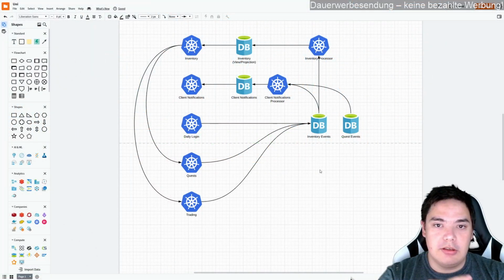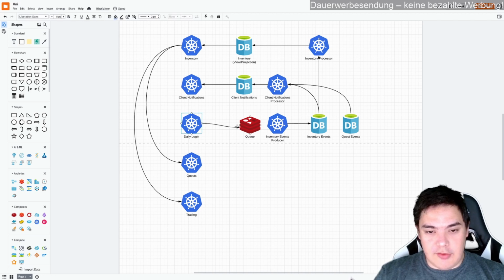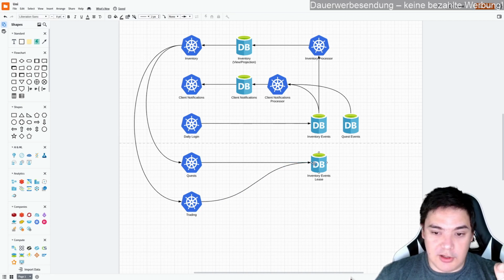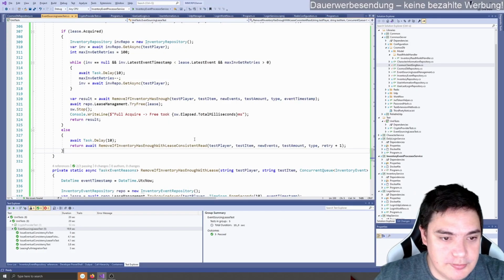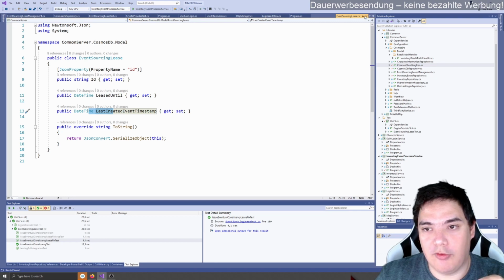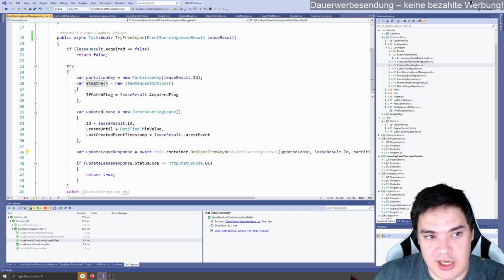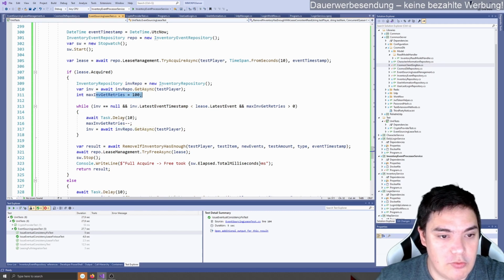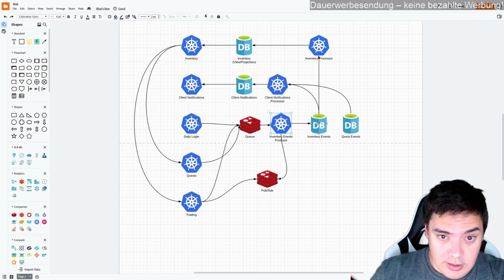Eventual Consistency with Event Sourcing in our 2D MMORPG Development